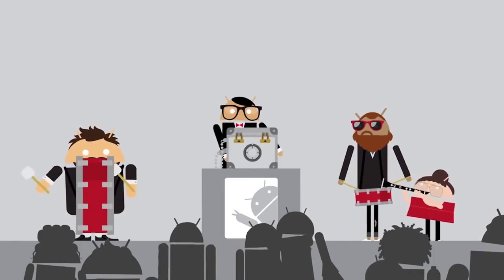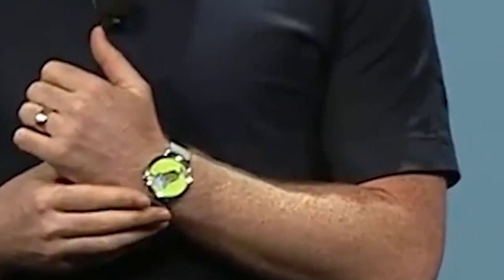The Android Marshmallow Sculpture